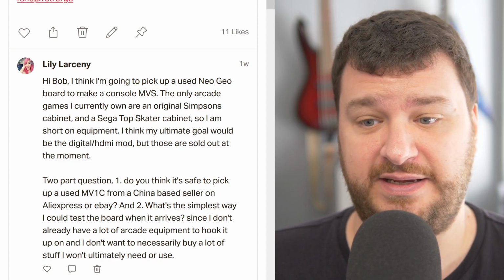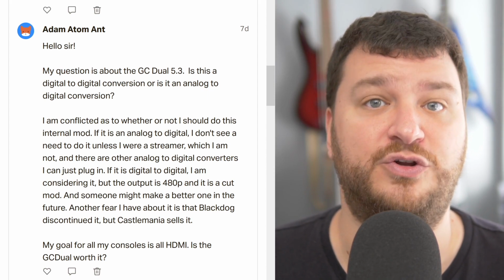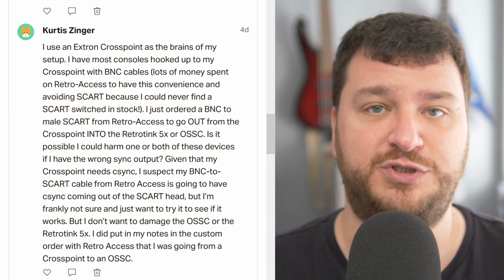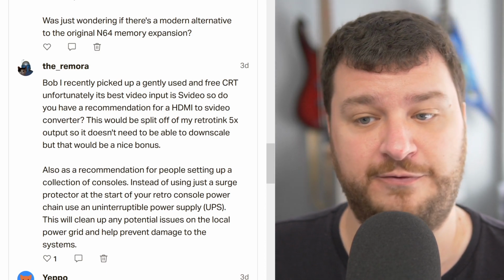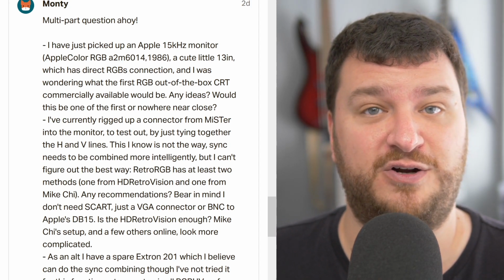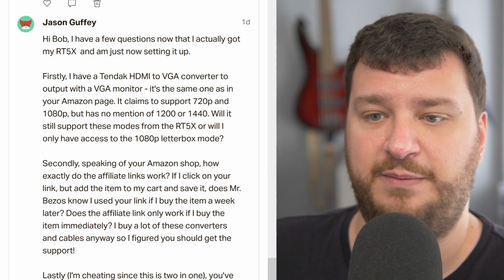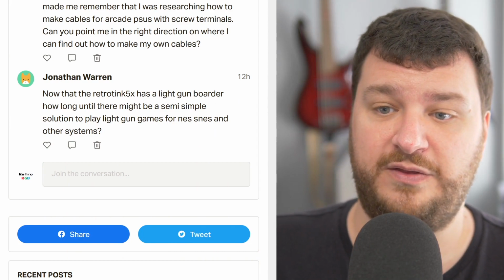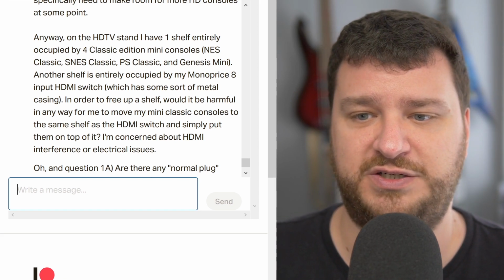Supporter Q&A #158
Here's the Supporter-only Q&A from May 28th, 2021. All comments and questions are fielded through the supporter service Q&A page.

Amazon Recommended List

TIMESTAMPS:
00:00  Q&A's now on Podcast services
00:59  Will a SNES dejitter mod reset phase each time you boot?
02:30  CRT geometry ponderings
05:20  Neo Geo MV1C questions
10:04  CRT RGB mod follow up / light gun emulation
13:35  Dreamcast VMU's
14:37  GameCube HDMI + Component Video digital-to-digital plug and play:
Links to Prism & the brace: to Component Converters:
HDMI Splitters:
17:57  LaserDiscs on the RT5x
21:34  N64 on 1280x1024 monitor
26:27  Make sure to add a 470 ohm resistor on the OUTPUT of an Extron Crosspoint, when going into a SCART device.
32:27  N64 3rd party expansion packs?
35:25  S-Video from an RGB setup?  Power conditioner:
38:58  How to test audio lag?
42:30  Datapath E1s Capture Equipment:
Capture Card:
Audio Extractor:
HDMI to DVI cable:
Optical Audio Capture Box:
45:18  What's the 1st RGB monitor?  Sync from a MiSTer.
48:10  Japanese consoles with US power.
50:29  Do you need to ground the metal shield in cables?
52:14  Power limits of PS1 with accessories.
54:01  1400p through DAC / Affiliate Links / Mike's VGA2SCART vs the other one.
01:02:47  How to explain SCART to newcomers (hit subscribe ;p)
01:05:37  1st step for making your own cables.
1:07:32  Sinden light gun on more consoles
1:08:47  Power brick, internal + Modern replacements